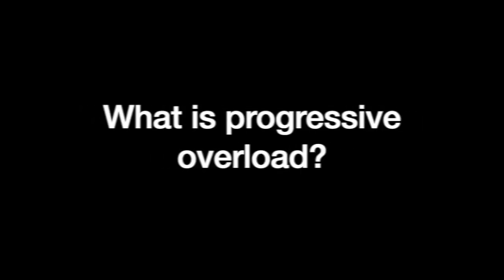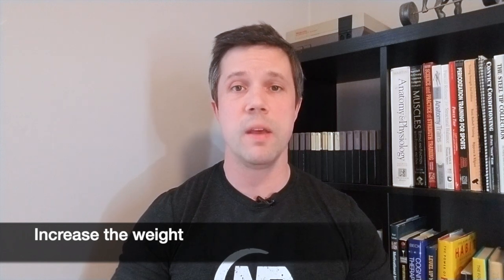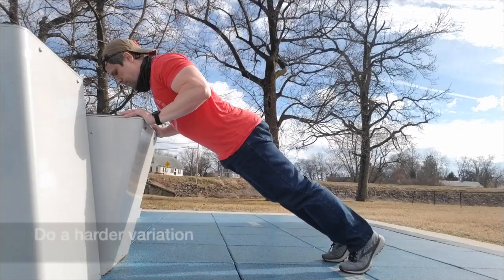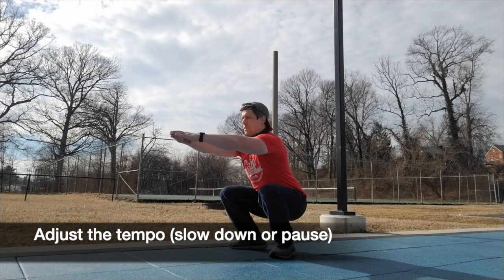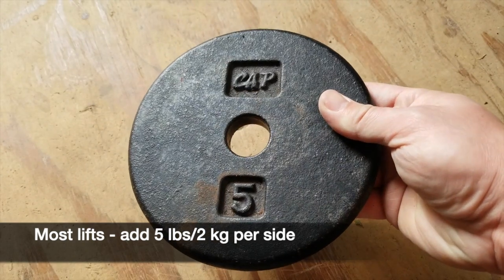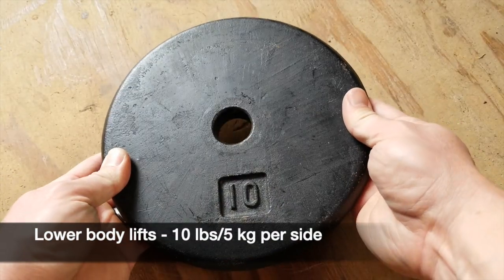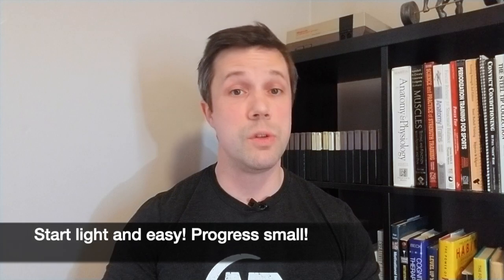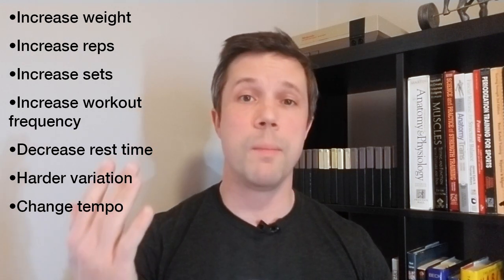What is Progressive Overload? (+ How to Do It)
This video will teach you everything you need to know about progressive overload.

Have you ever asked yourself the question, “What is progressive overload?”

If so, then this video is for you!

Here are some of the things we’ll cover today:

0:00, Intro!

0:16, we’ll explain progressive overload and why it’s important for strength training.

1:09, we’ll discuss eight different ways to follow a progressive overload strategy. Yes, you could just start lifting more and more weight. However, there are seven other great strategies to use too.

We’ll discuss all of them.

2:50, we’ll cover how to tell when you’re ready for progressive overload.

4:02, will find us discussing how much weight you should be adding week over week.

5:22, brings us to possible concerns of progressive overload.

6:05, will answer the question on whether you even need to follow a progressive overload strategy.